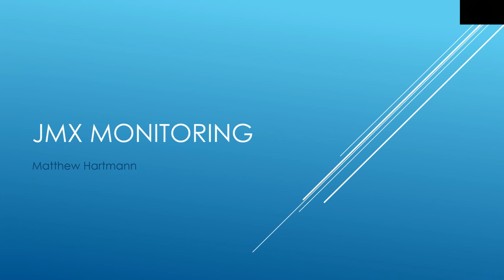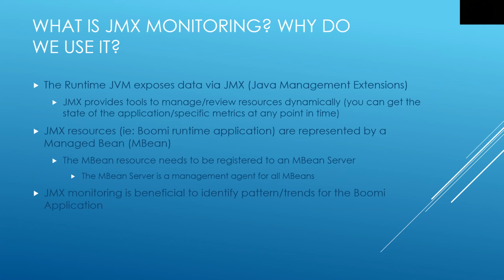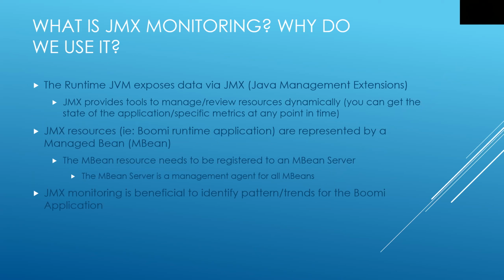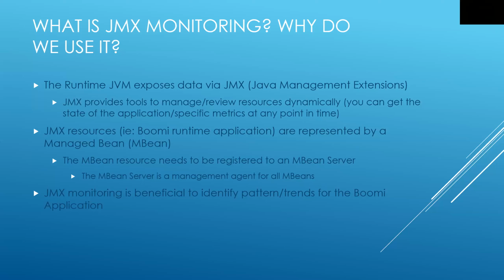Java Technical Topic: JMX Monitoring Part 1